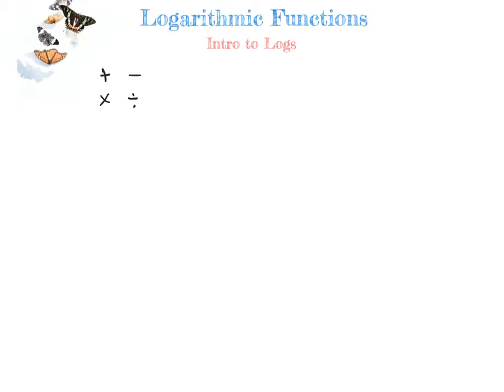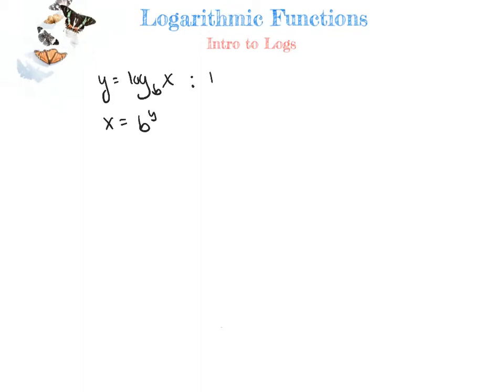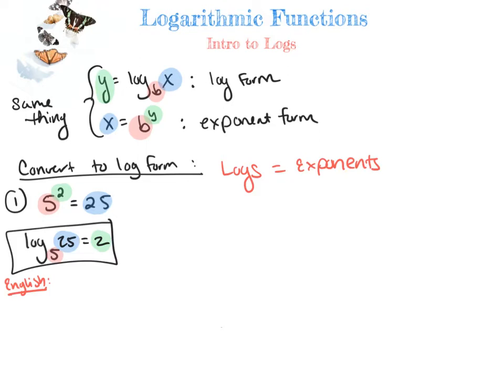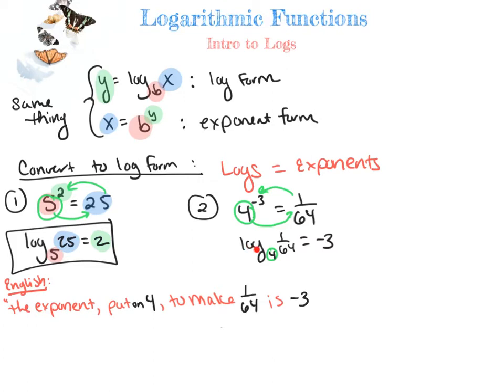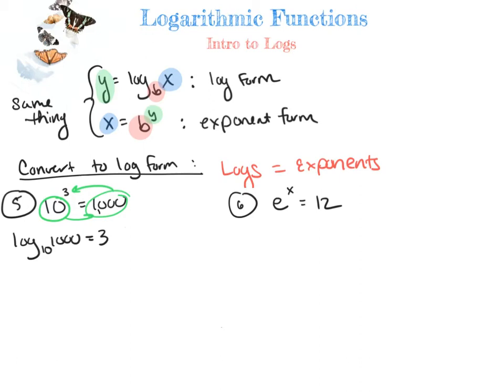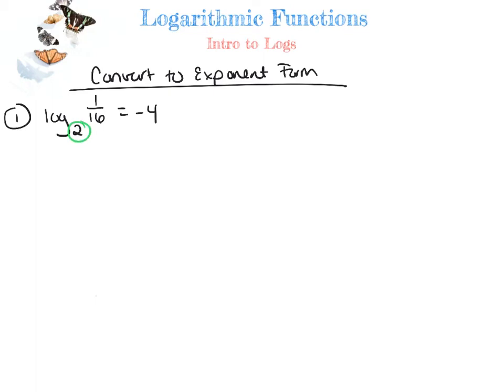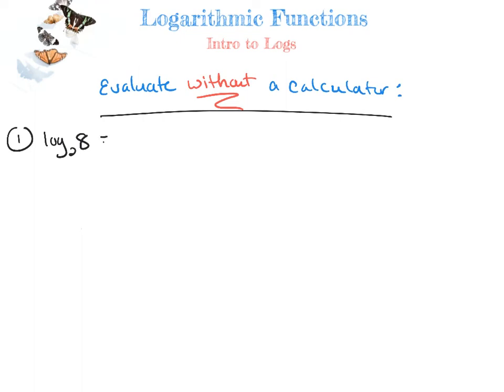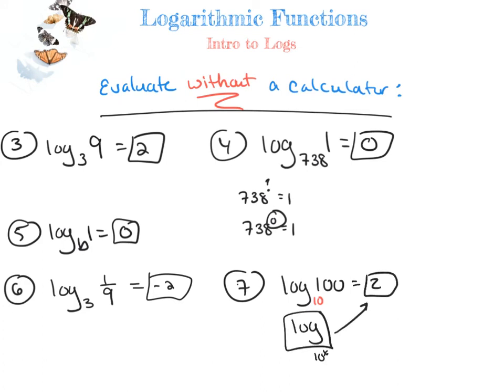Intro to Logarithms